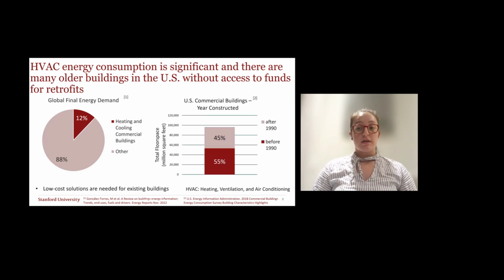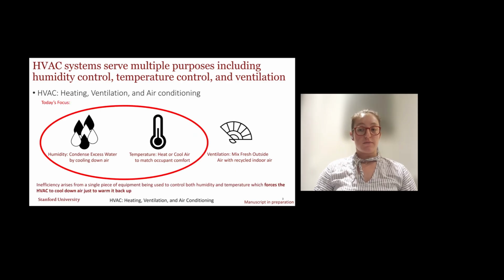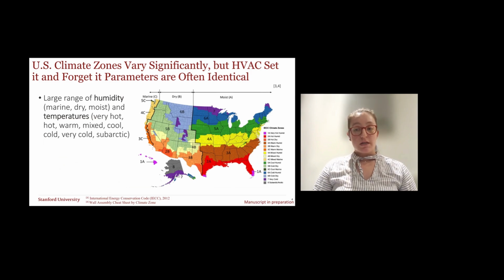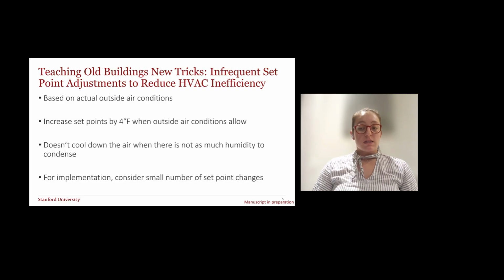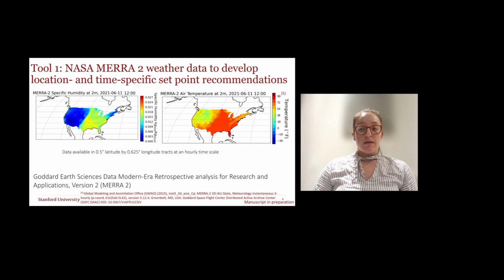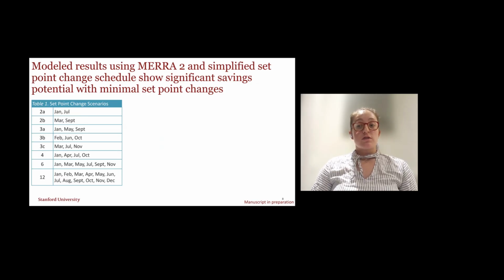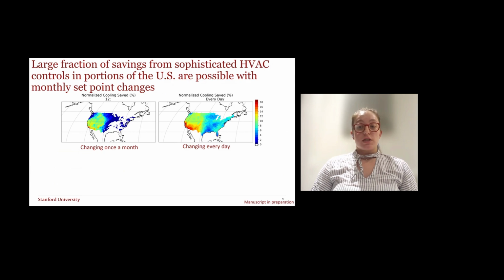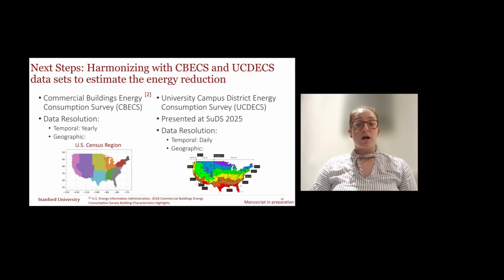2026 Stanford Sustainability Data Science